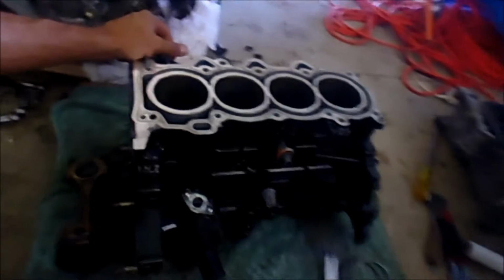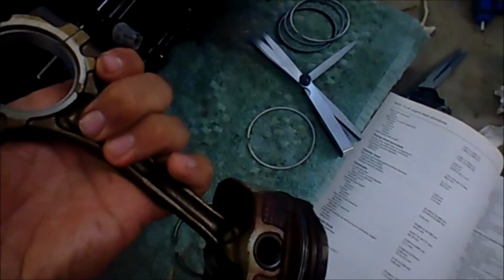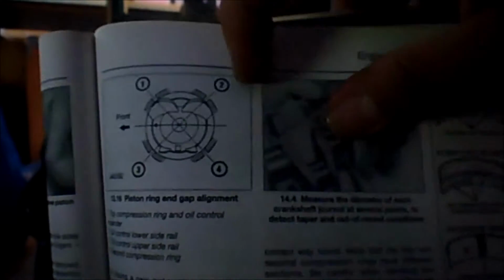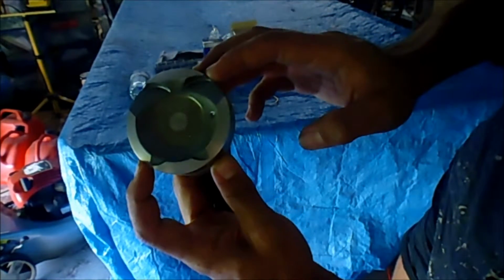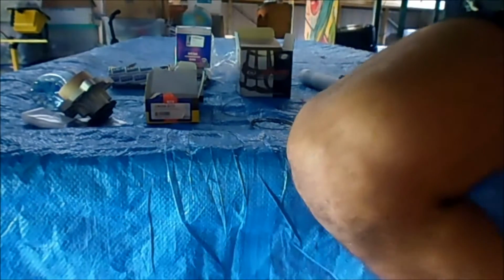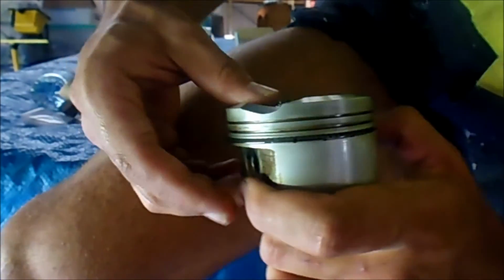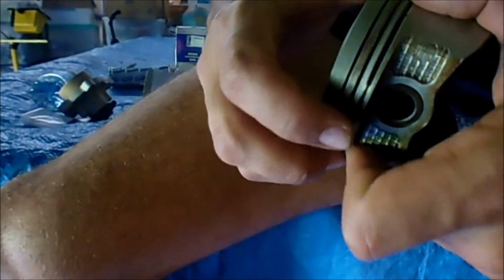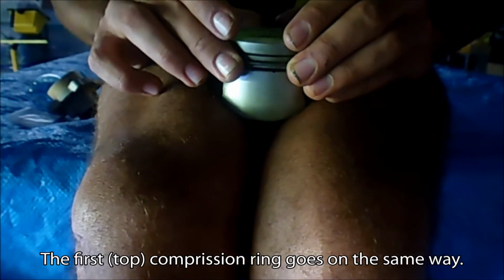PFP- Pt.5 [Crankcase Removal & Piston Ring Clocking]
Project False Prophet is a look at my experience building a 1nz-fe for turbo. Working on the 1nz can be pricy and like anyone else, I love to save a buck. This is my attempt at helping anyone else who wants to cut costs by doing some of the hard work themselves.

I cannot stress this enough, this is my first time doing anything like this. Before this took place I hadn't even done my own oil change because I didn't feel competent. I am in no way a mechanic (as evidenced by my performance), I'm just doing my best with what I have.

Although there are a couple of build threads out there on the 1nz. I struggled to get my head around the idea and didn't fully understand the process. Hopefully this helps anyone in the same boat. I know this would have helped me.

During the recordings I had a few issues with the camera. So if I say something like, "so yeah like I said..." It's just the way it's been edited. Or it has stopped working and I've had to bolt something back on and rerecord. Don't feel as though you've missed me say something valuable.

Here are a few links to some of the videos and sites that I referenced for my build.

(All of this guy's "vvti" videos are informative)
(Just an example of one of his disassembly videos)

The music in this video is not mine and I do not claim to own or have made it. I just appreciate these songs.
Luther Vandross - Never Too Much
Richard Clapton - Girls On The Avenue
 rest of the music that you hear was just on the radio/mp3 player in the background.